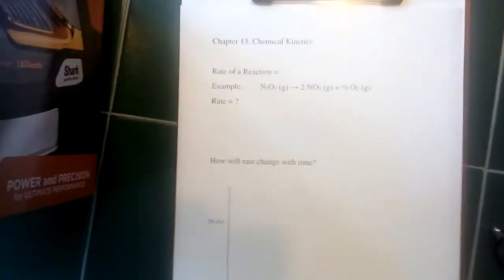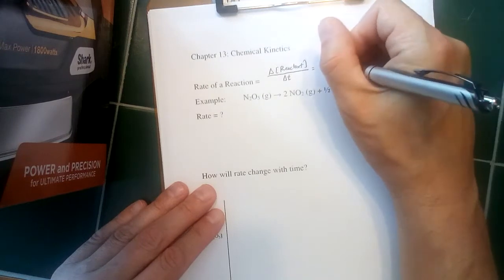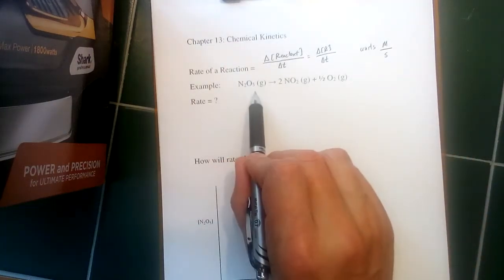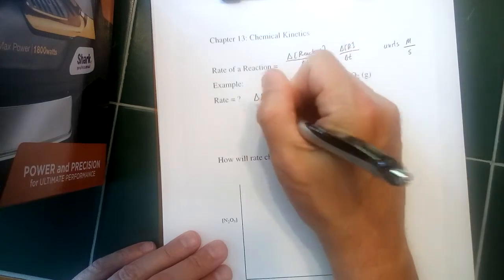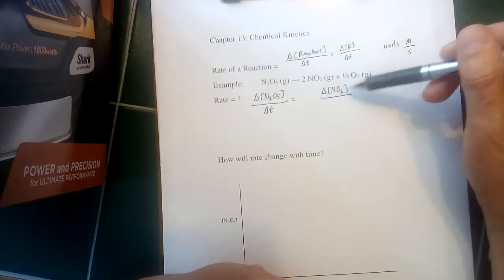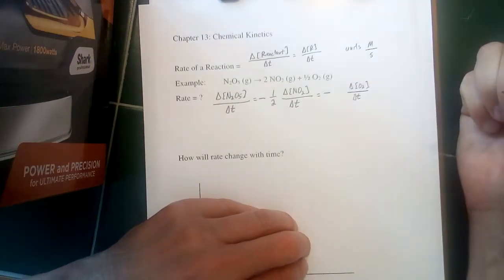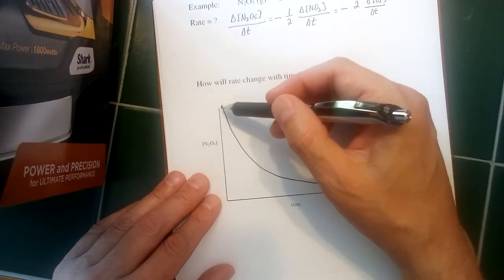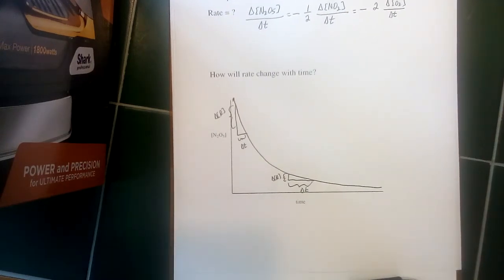Chapter 13 Part 1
Part 1 of lecture on Kinetics (Chapter 13)